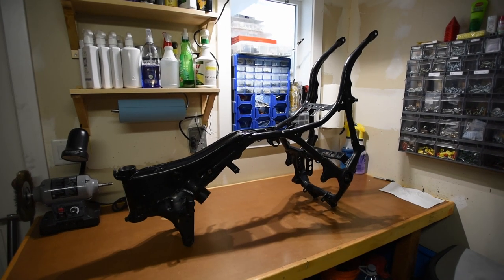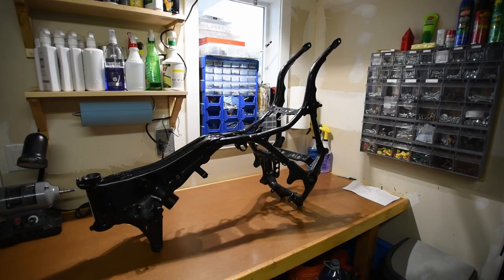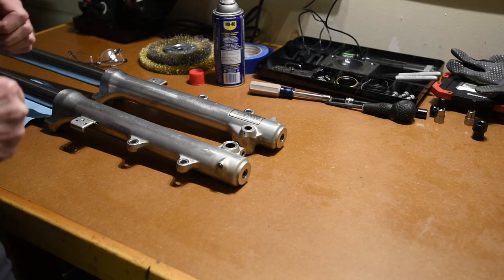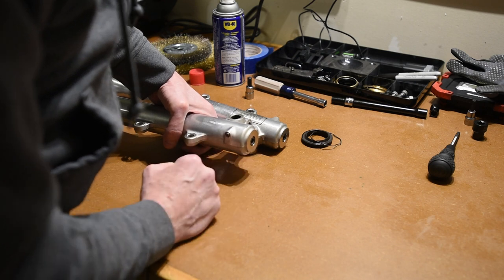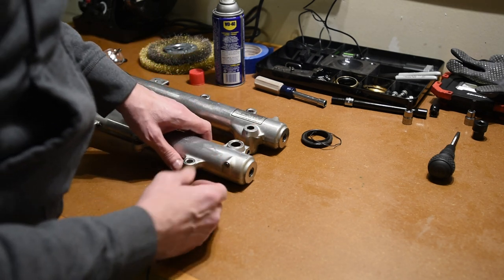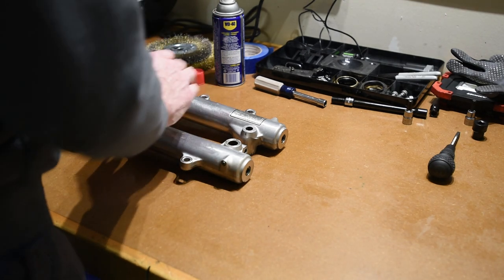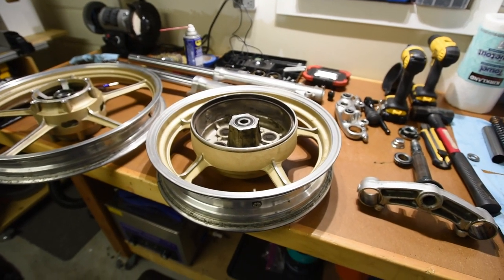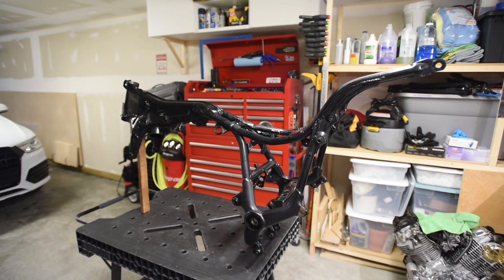Stripping The Frame - Yamaha Virago 1000 Restoration Video 4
Frame is stripped of the last of the suspension components.

Ran into a snag with the lower bolts on the fork tubes that holds the damper rod in place.  Ended up taking them to a local shop that has a torch and a bigger impact wrench.  The bolts are trashed but the rods were saved so that's a good thing.

Next step will be to start cleaning, restoring or otherwise buying new parts for the stuff I can't restore.  I'm trying to reuse as much stuff as possible but obviously some stuff just won't make it.

Next I have to come up with a plan to strip the paint from the frame, centre stand and swing arm as well as a bunch of other parts that will need to be repainted.

Now the fun begins...

tunetank.com_3419_fashion-show_by_trendingaudio